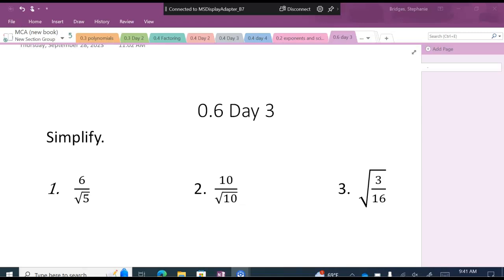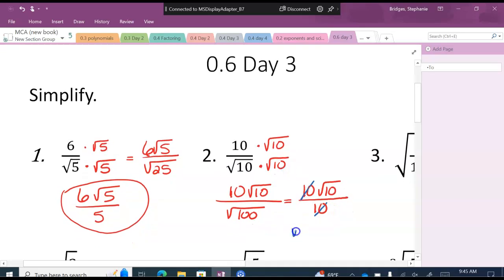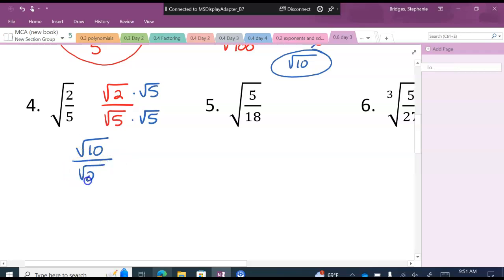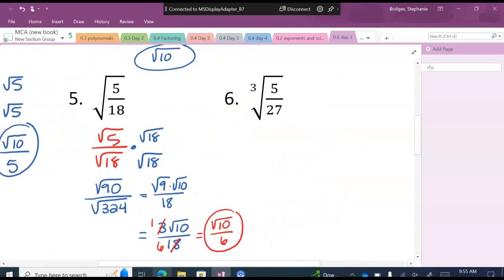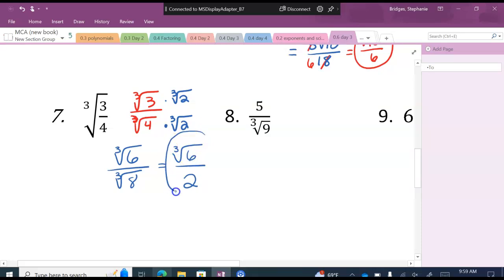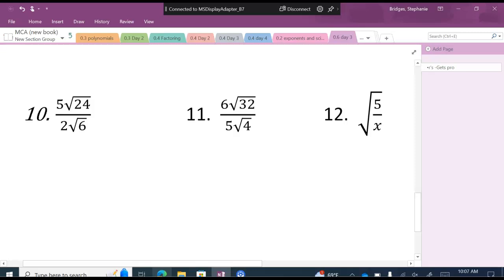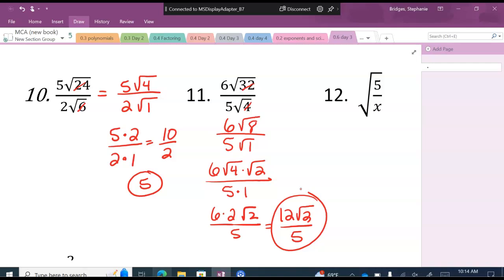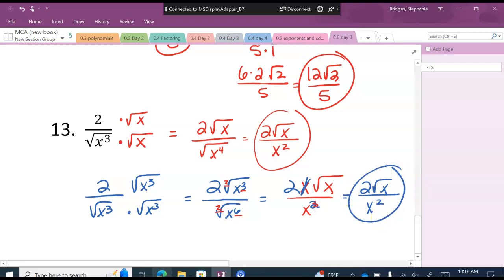0.6 day 3 class notes